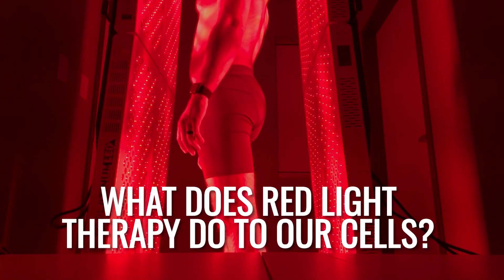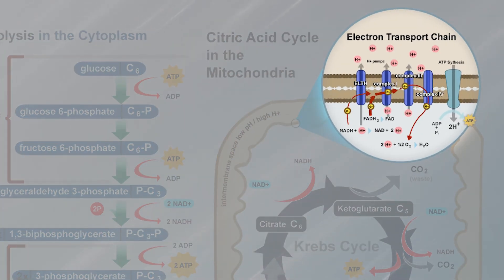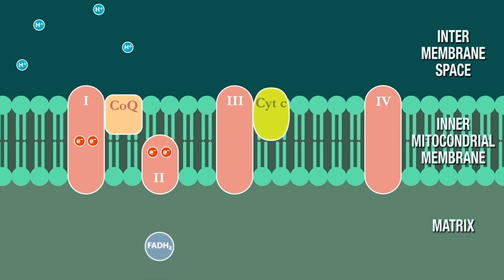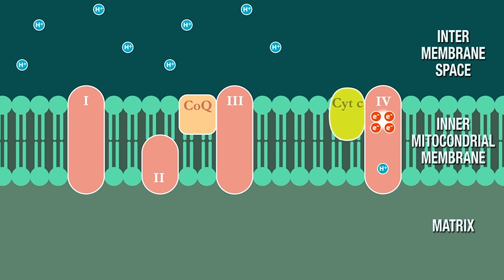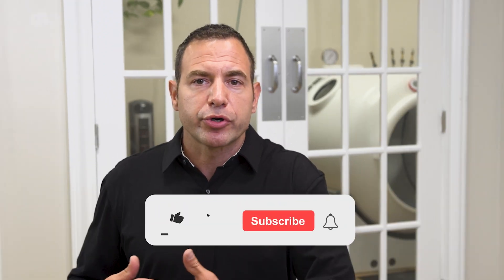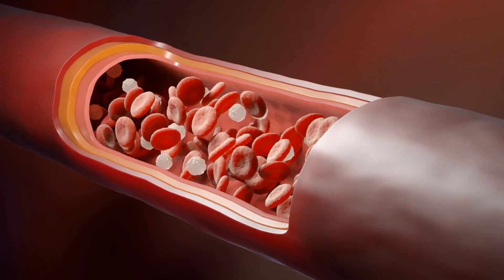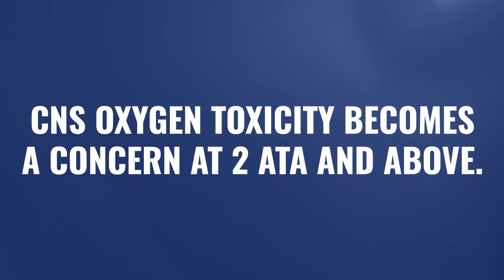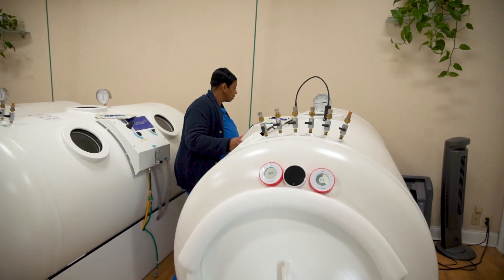What Does Red Light Therapy Do? | Biohacking Your Mitochondria Part 5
Why does red light therapy work? Watch this video to find out!

In the fifth installment of our exciting series "Biohacking Your Mitochondria" (which we’re calling “mitohacking”) we’re discussing the third rate limiting step of ATP production: Cytochrome C.

🔬 What You'll Learn:

✅ The foundational role of Cytochrome C in our cells.
✅ How red light therapy amplifies the efficiency of cytochrome C.
✅ Safe and effective pairing of red light therapy with hyperbaric treatments.
✅ The hidden benefits of vasodilation through red light therapy, especially before hyperbaric sessions.

🧬 Why It Matters:

Harnessing the power of our cellular machinery is pivotal for optimal health, energy, and longevity. With an intricate dance of electrons and molecules within our mitochondria, understanding the role of cytochrome C can be transformative.

Combining this knowledge with the potential of red light therapy offers a promising avenue for those seeking to biohack their way to enhanced cellular function.

When we uncover these cellular secrets, we empower ourselves to make informed choices, maximizing our energy and overall health.

🔗 Stay Tuned:

This video is Part 5 of our series on Biohacking Your Mitochondria. We'll explore each step of the electron transport chain and discover how cutting-edge modalities and therapies like NAD supplements & precursors, Red Light Therapy, Hyperbaric Oxygen Therapy (HBOT), molecular hydrogen, etc. can supercharge your cellular energy production.

🚀 Join the Biohacking Revolution:
Your journey to peak health and wellness starts here.